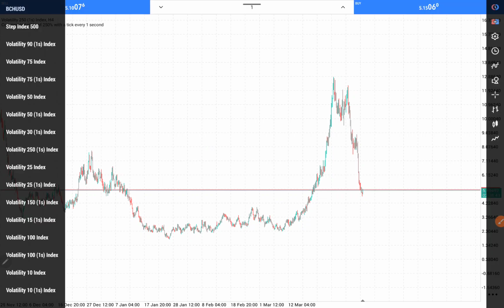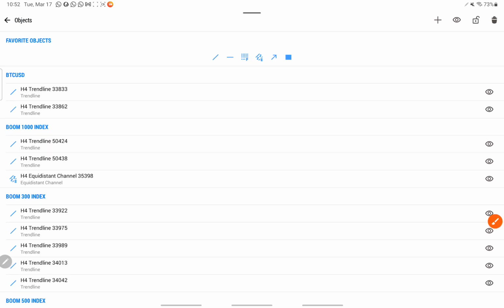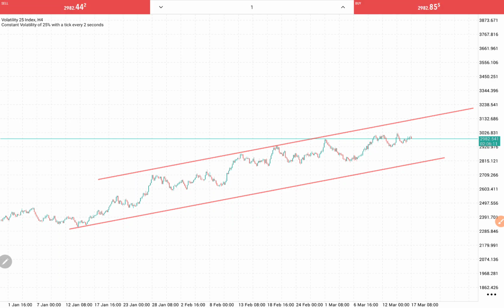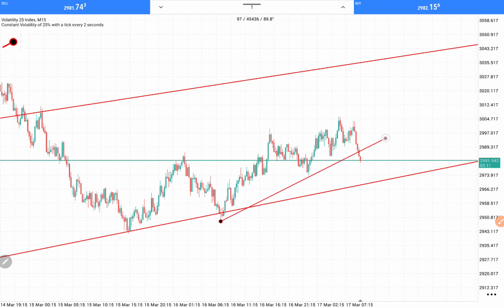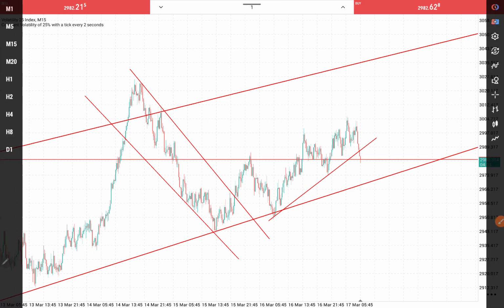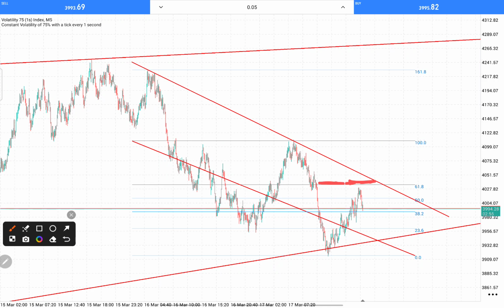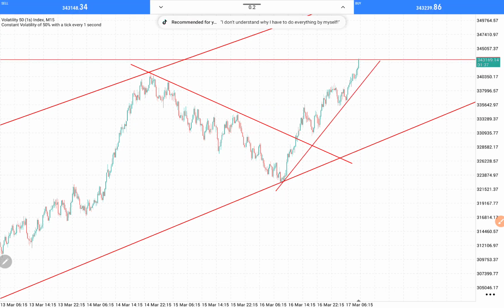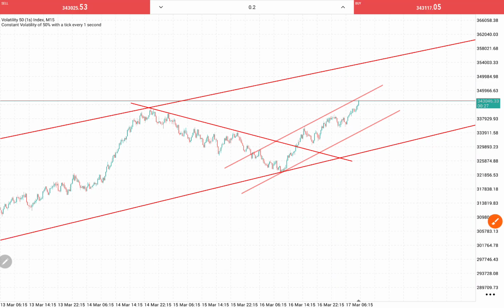How to use Equidistant to to technical analysis